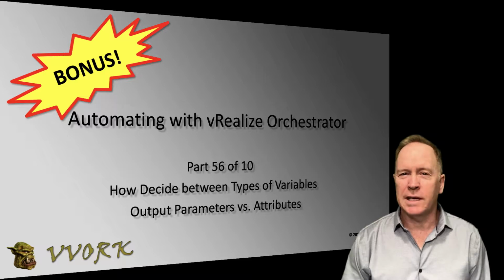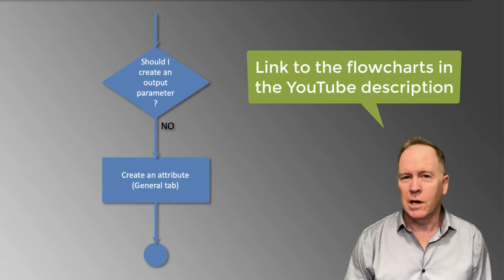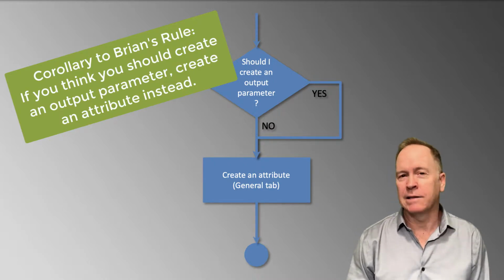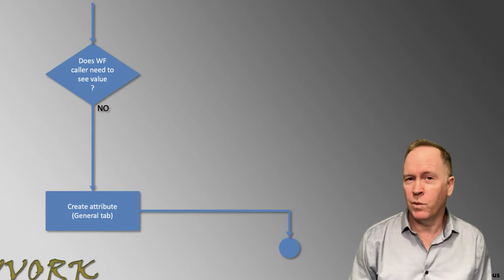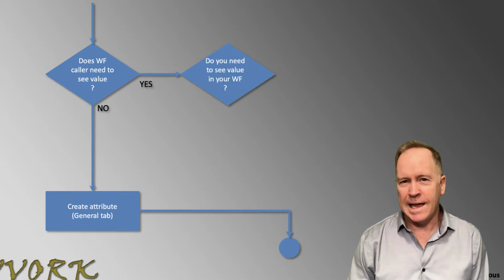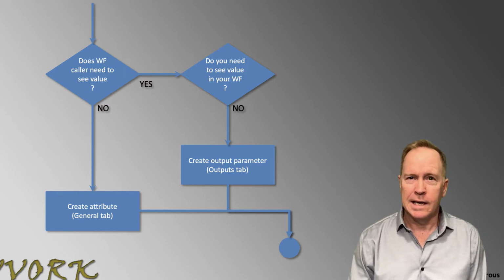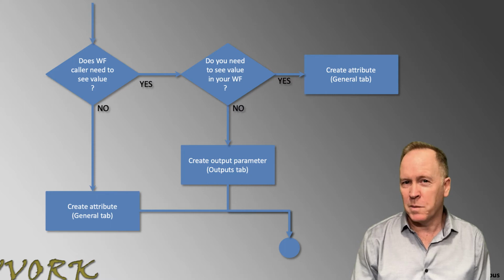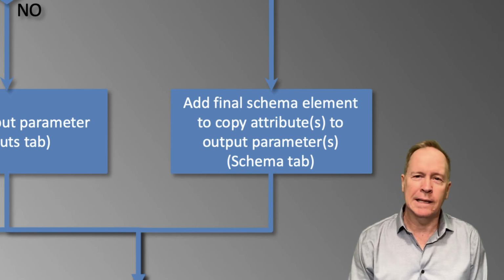Automating with vRO 7 - Part 55 - Determining Variable Types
This is the fifty sixth(!) video in a ten part video series. In this video, Brian Watrous explains how to determine whether to use an output parameter or an attribute in a vRO workflow.

If you are interested in learning about vRealize Orchestrator in depth, attend one of the following courses:

Table of Contents:

00:31 - Output Parameter vs. Attribute for Beginners
02:14 - Output Parameter vs. Attribute